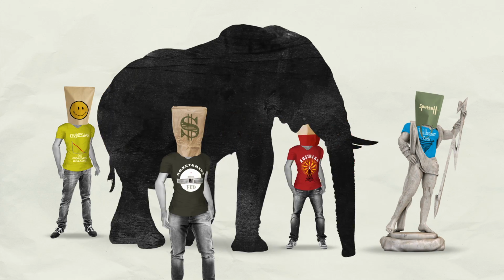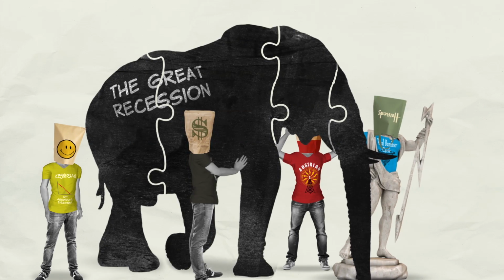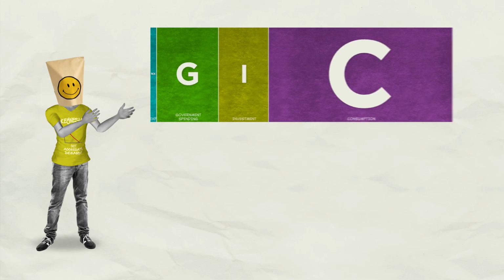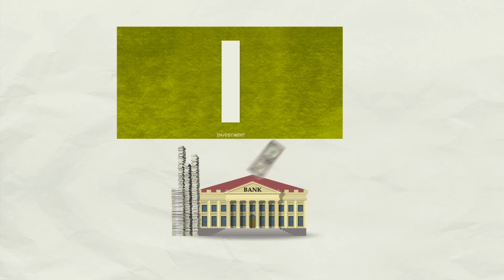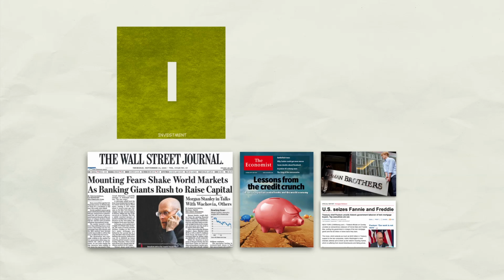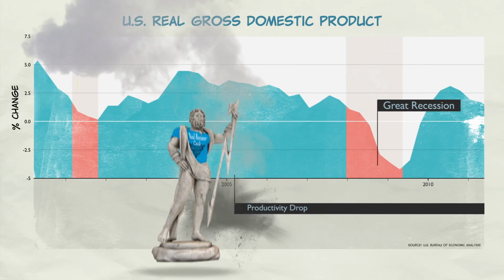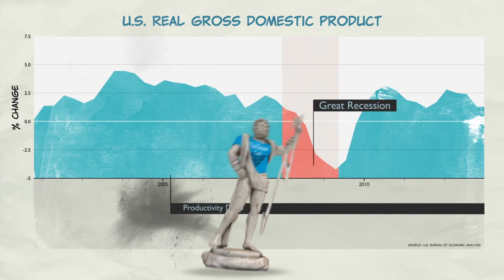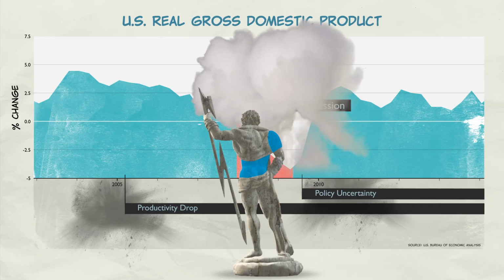Game of Theories: The Great Recession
Tyler Cowen puts Keynesian, monetarist, real business cycle, and Austrian theories to work to explain a downturn from recent economic history: the Great Recession of 2008.